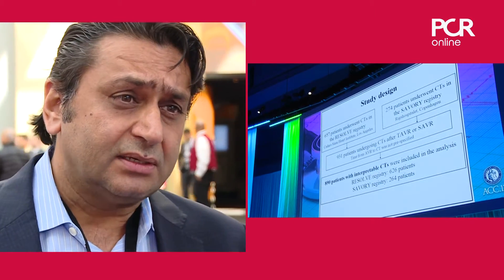RESOLVE and SAVORY: subclinical leaflet thrombosis in bioprosthetic aortic valves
Better understanding of reduced leaflet motion in bioprosthetic aortic valves due to subclinical leaflet thrombosis is critical, and R. Makkar discusses two, single hospital registries which look at this phenomenon. Is there a difference between surgical and transcatheter aortic valves? Can DAPT strategies or the use of non-vitamin K antagonist anticoagulants (NOACs) play a role here? What is the effect of this phenomenon on clinical outcomes? Death rates? Strokes? Transient ischaemic attacks? Can these findings impact future guidelines concerning aortic valve replacement? Learn more…

This interview was recorded at the American College of Cardiology Scientific Sessions 2017 (ACC.17), see more videos